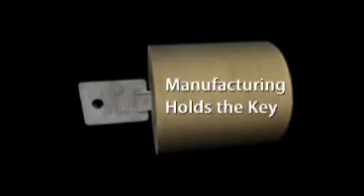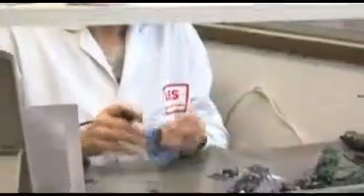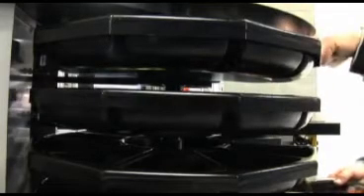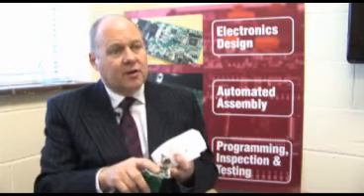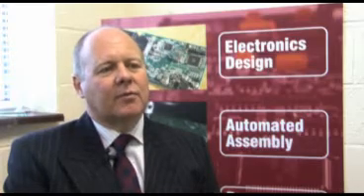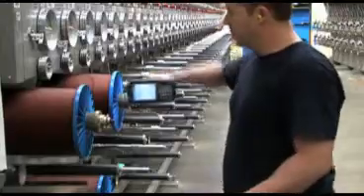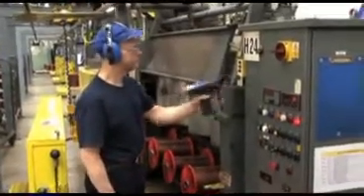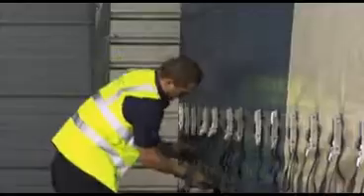Manufacturing holds the key